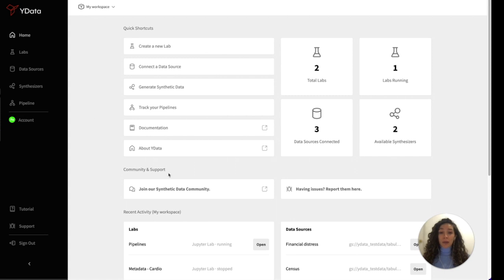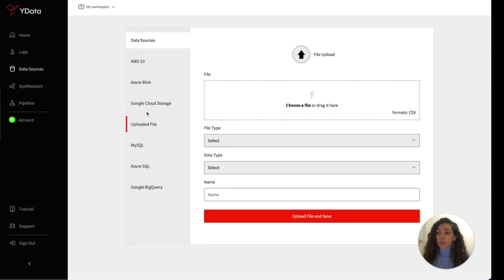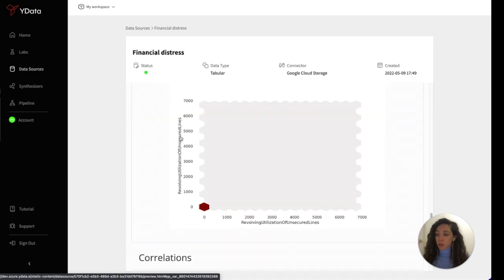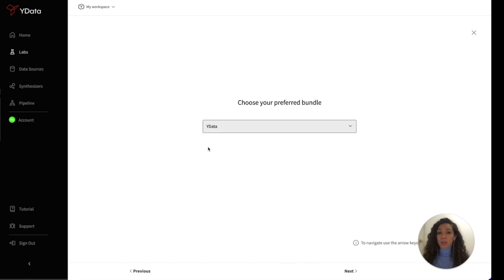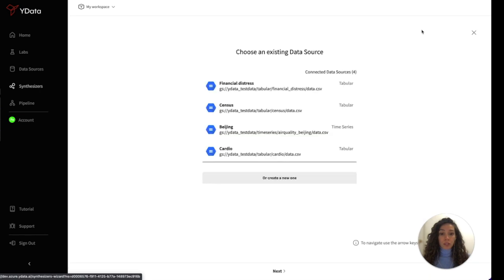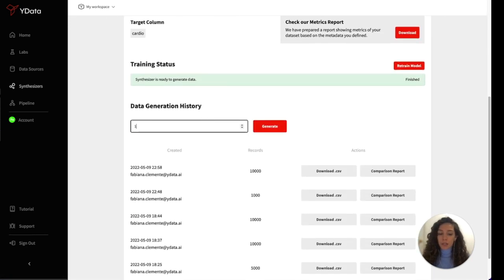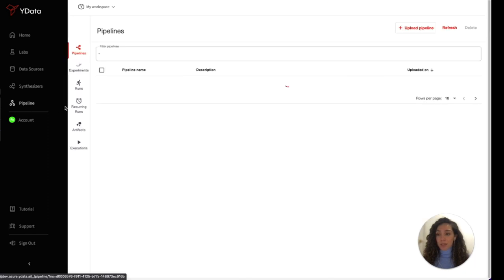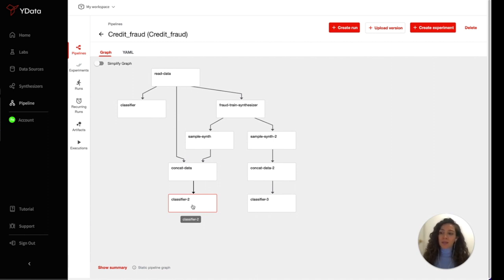YData DEMO - Accelerate the development and increase the RoI of your AI solutions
YData Platform Overview

YData helps data science teams to collaborate and build the best training datasets and exponentially accelerate AI & ML while preserving the Security, Privacy & Fidelity of the data and without ever leaving your Azure cloud premises.

No need for customization or implementation project | Integrates with other MLOps platforms | Adapts to every organization authentication | Easy management of projects and teams
*Trusted by several Fortune 500 institutions, from North America & Europe.

Key Benefits

Improve RoI on AI
Microsoft Azure can save you money on in-house servers, and increase productivity while having flexibility for all your AI projects.
With YData on top of Azure and its capabilities to fix data issues, organizations can improve the overall quality in a purely data-centric way, While leveraging synthetic data generation capabilities for a multitude of use cases
Azure + YData allows you to build the best training datasets for your use cases and beat competition by unlocking the value of your most important asset - your data.

Scale your business quickly and flexibly
With YData on Microsoft Azure you can increase or decrease the amount of resources needed. Data Scientists may start on a small dataset to experiment, but it can quickly scale to production workloads and
you need flexibility and availability. -

Breaking data silos
In the age of GDPR and other compliance regulations, it has become even more difficult for companies to access and share data between different internal departments, geographies and especially external partners. YData together with Azure allows breaking the data silos and giving data-driven organizations means to access, share and better understand data using Synthetic Data Generation whilst guaranteeing both Data Privacy and Data Utility aspects.

Key Features
1 - Data quality profiling helps them better understand the existing data and what needs to be fixed in the dataset;
2 - Embedded IDEs (Jupyter, VS Code, and more) make it easy and familiar for data scientists to make decisions upon the data preparation;
3 - Synthetic data generation can be used to augment, balance, simulate or impute missing values in a dataset, depending on the needs for data quality improvement;
4 - Pipelines allow users to constantly optimize the data preparation until a good result is achieved.